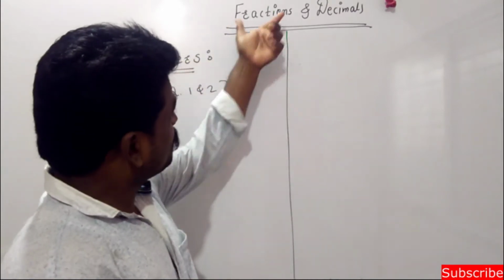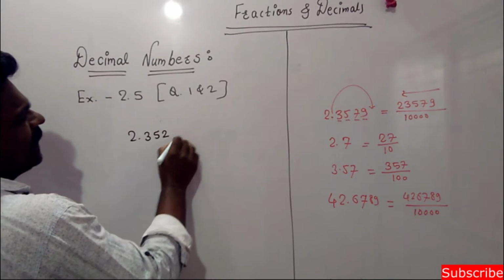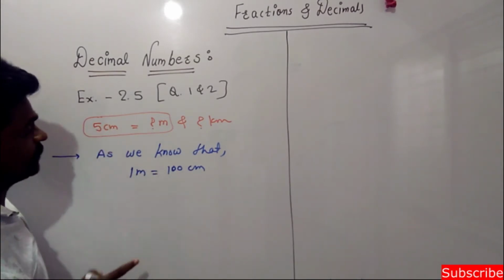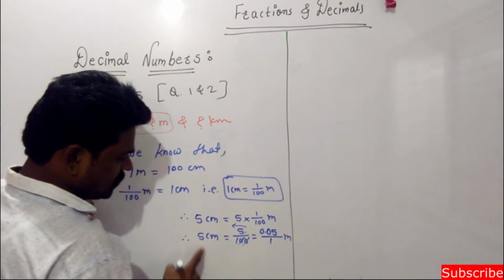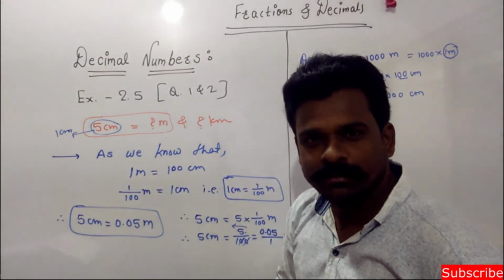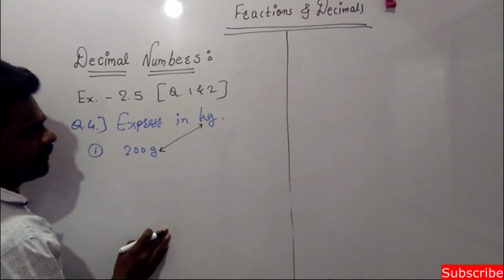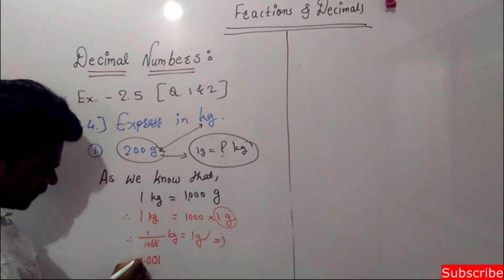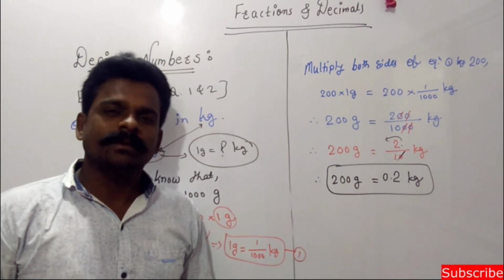Class 7/Ch. Fractions and Decimals/Decimal Numbers Ex. 2.5